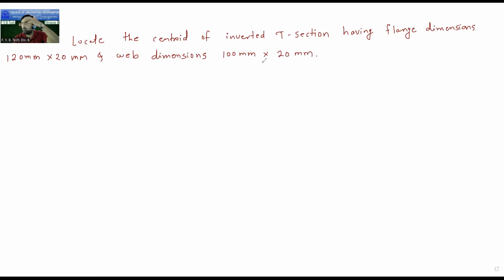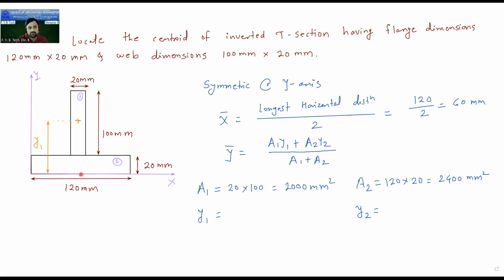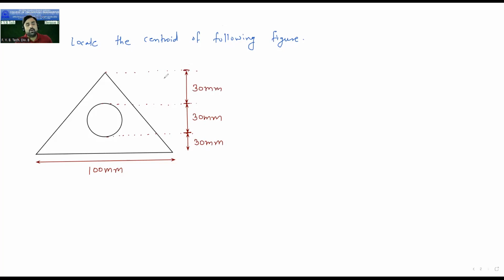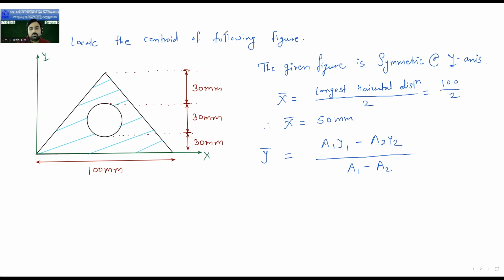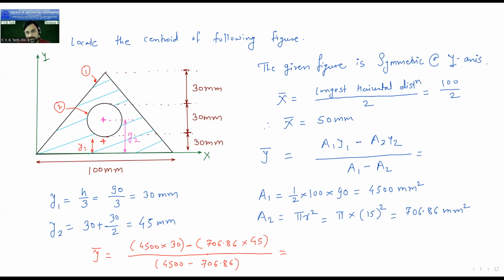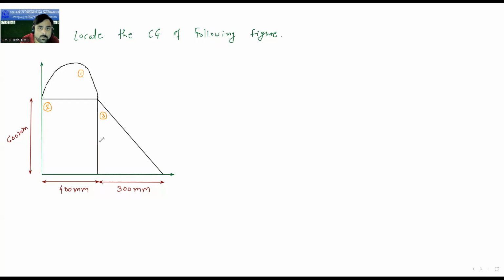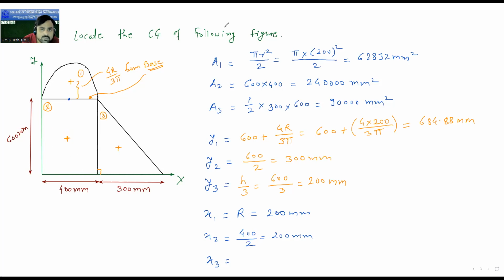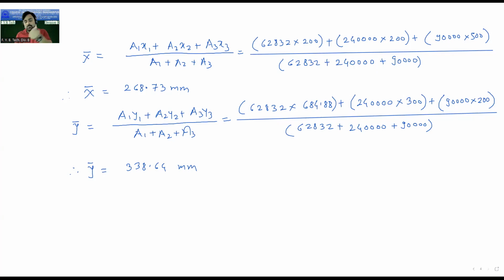Lecture-4 Unit-4 Center of Gravity & Moment of Inertia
Centroid of Composite figures